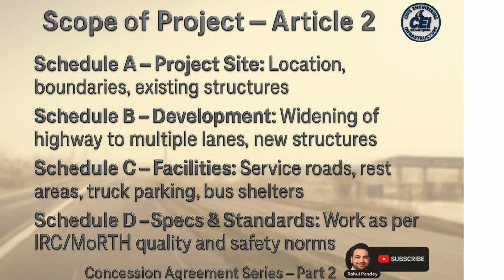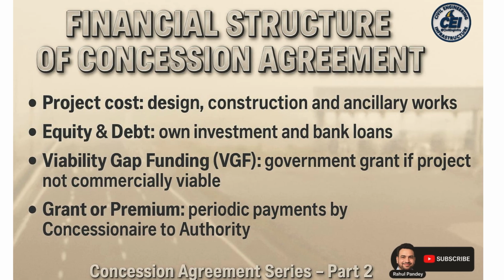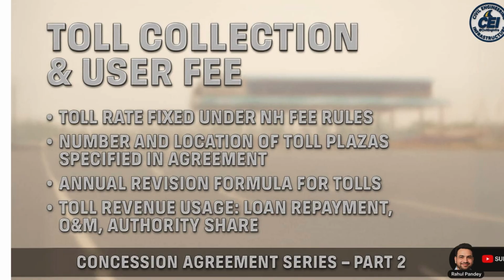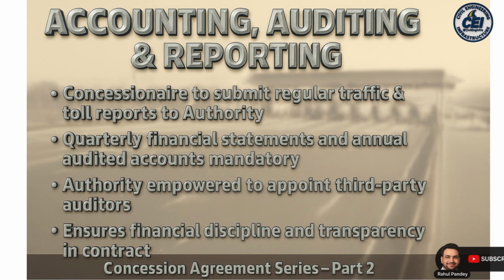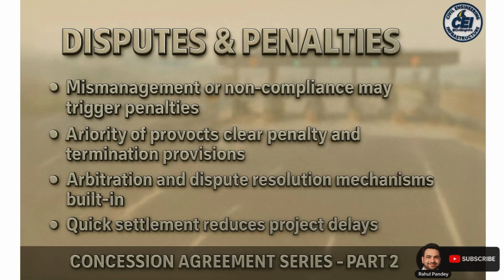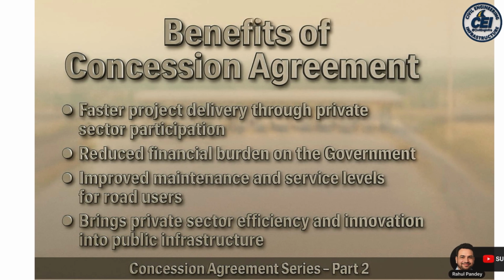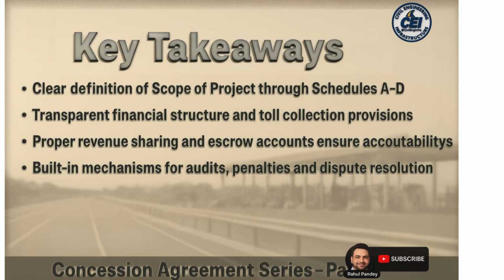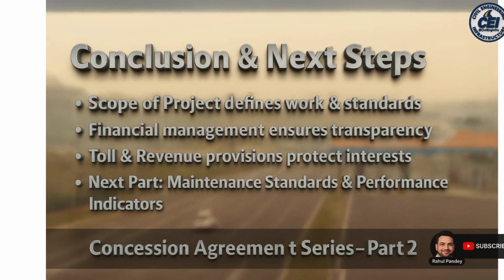HAM Concession Agreement Part 2 | Scope, Finance, Toll, Escrow & Independent Engineer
Hybrid Annuity Model (HAM) Concession Agreement series, Part 2 (English narration). Highway projects concession agreement के under कैसे plan और operate होते हैं, step by step।

इस भाग में (जैसा वीडियो में समझाया गया है):
✅ Scope of Project: Schedule A (Project Site), B (Development), C (Project Facilities), D (Specifications & Standards)
✅ Financial structure: project cost, equity और debt, VGF, premium / grant
✅ Toll collection / user fee और revenue का use
✅ Revenue sharing और Escrow account
✅ Accounting, auditing और reporting
✅ Disputes और penalties, termination, arbitration
✅ Independent Engineer (IE) का role
✅ HAM के benefits और key challenges
✅ Key takeaways

अगले भाग में maintenance standards और performance indicators पर चर्चा होगी।

यह वीडियो educational purpose के लिए है। आपके project पर हमेशा आपका Concession Agreement, MoRTH / IRC और Independent Engineer के निर्देश लागू होंगे।

CONNECT WITH CIVIL ENGINEERING INFRASTRUCTURE

Comment में बताइए HAM projects की कौन-सी challenge आपको सबसे important लगती है।

This video is for educational purpose only and follows fair use under Section 107 of the Copyright Act 1976 for criticism, comment, teaching, scholarship and research, and non profit learning supports fair use. Information is shared for professional learning in road construction, concession agreements, and QA or QC as per MoRTH and IRC, and your project specific Concession Agreement, Schedule B, Schedule C, MoRTH, IRC, and IE directions will always apply, and this content does not replace any clause or contract, and all scripts, visuals, graphics, editing work, and related content belong to Civil Engineering Infrastructure and copying, downloading, modifying, or re uploading without written permission is not allowed.